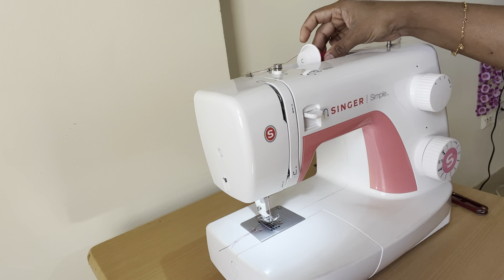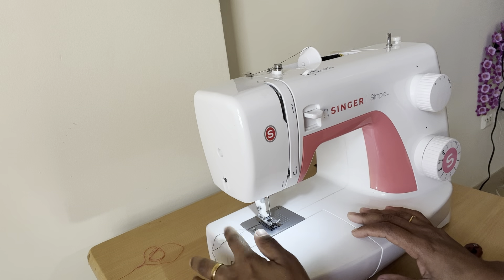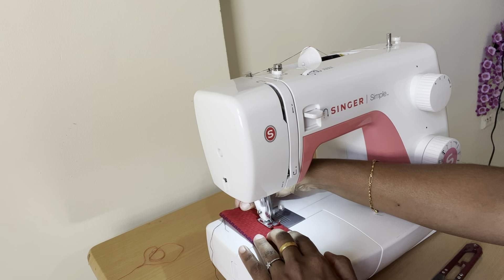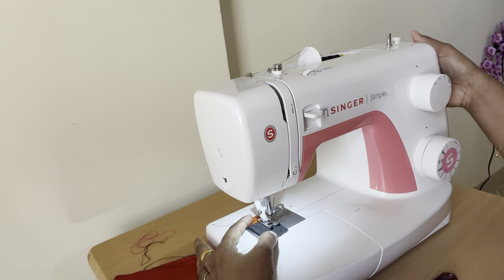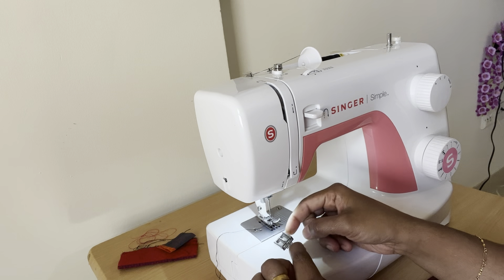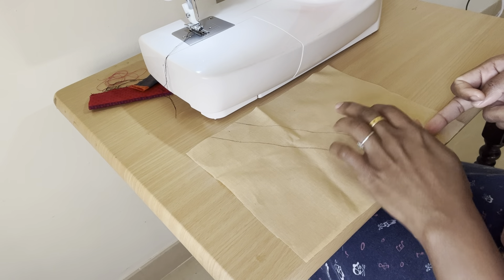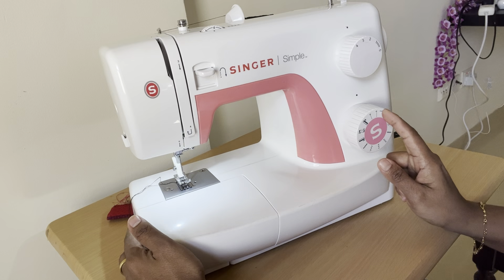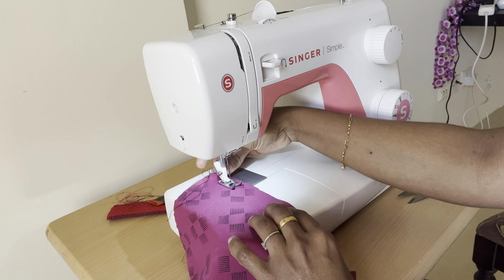തയ്ക്കാൻ അറിയാത്തവർക്കും തയ്‌ക്കാൻ പറ്റുന്ന കുറച്ചു tips //easy sewing tips//Feathers